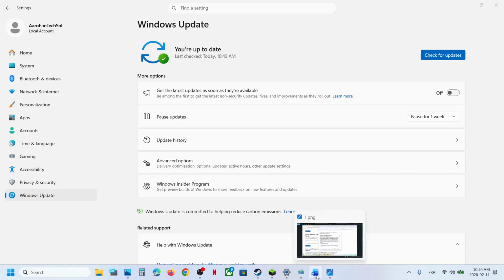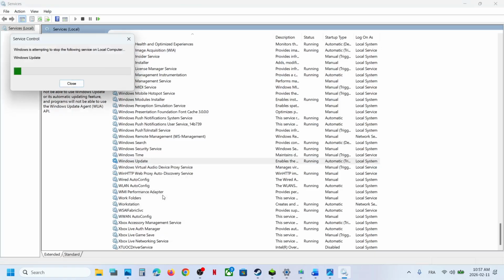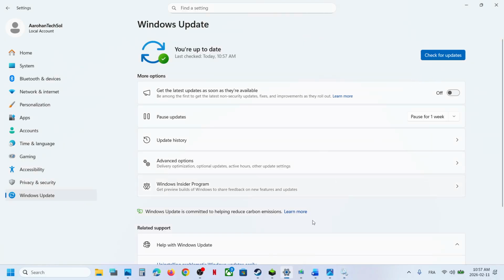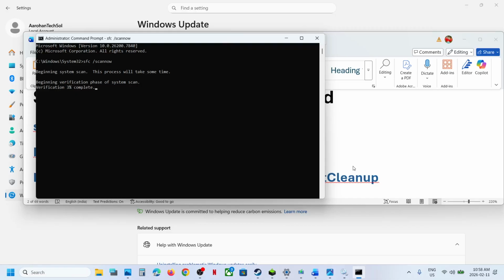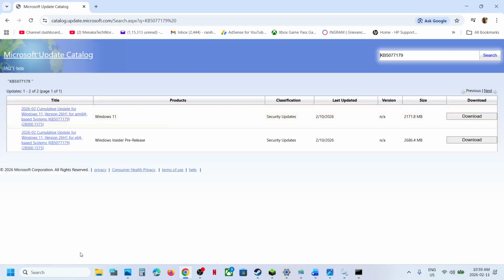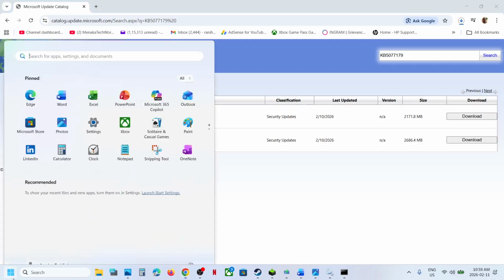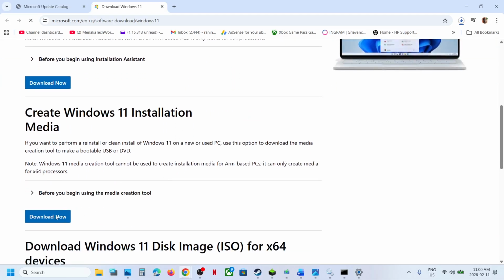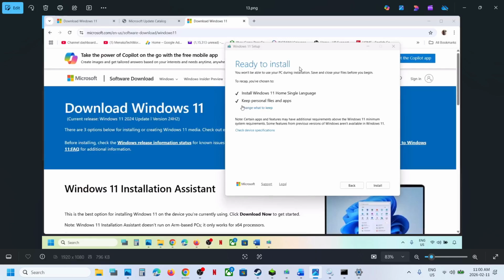Fix Update KB5077179 Not Installing On Windows 11 (Version 26H1)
How To Fix Cumulative Update KB5077179 Fail To Install, Fix Download/Install Error Code when Updating Update KB5077179 On Windows 11, Fix Can't Update Windows 11 Update KB5077179